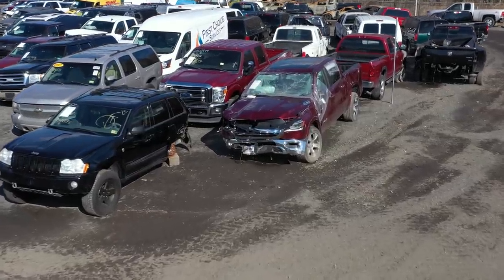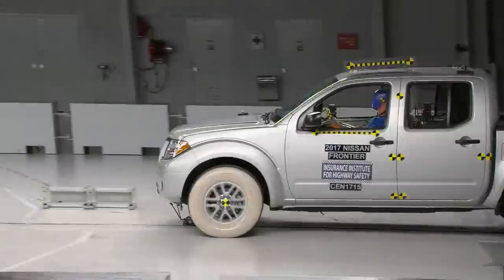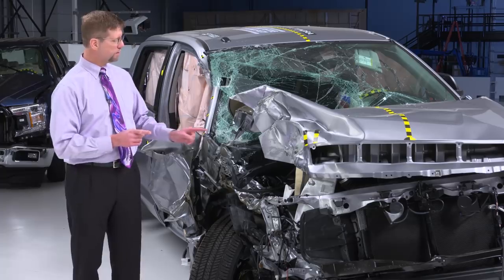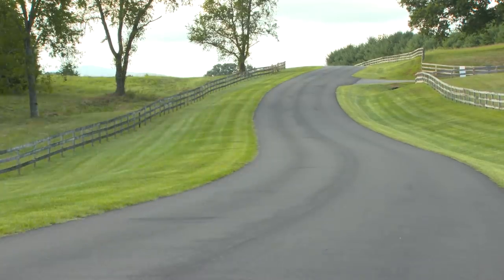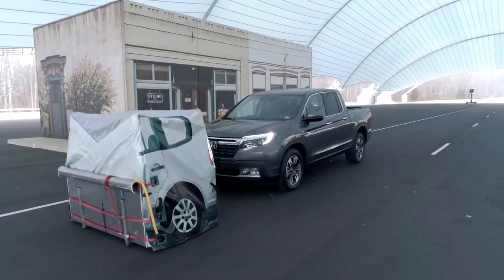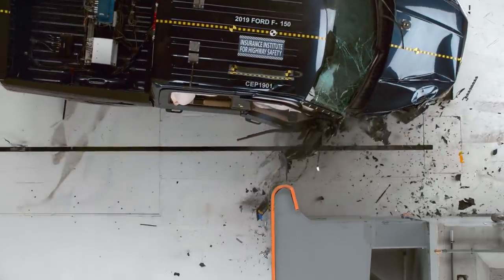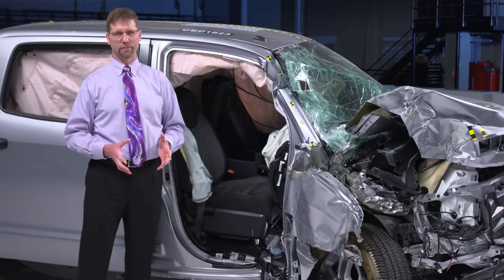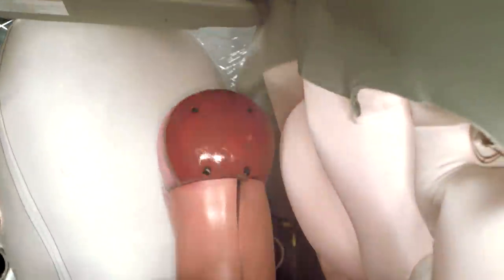Most pickups need better passenger-side protection - IIHS News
IIHS news release • March 21, 2019

Most pickups need better passenger-side protection

ARLINGTON, Va. — The majority of pickups recently put through the passenger-side small overlap front test struggled to maintain their structure, but two trucks — the Ford F-150 and the Nissan Titan — earn a good rating.

The F-150 and the Titan join the Ram 1500, whose good rating in the test was released late last year.

The Honda Ridgeline, which earns an acceptable rating in the passenger-side test, is the only pickup so far to qualify for the 2019 TOP SAFETY PICK award, thanks to available good-rated headlights, which the other models all lack, and available superior-rated front crash prevention. The Ridgeline qualifies for the award only when equipped with those features.

The Toyota Tacoma also earns an acceptable rating in the passenger-side test,
but it falls short of an award because of headlights.

In total, IIHS has rated 11 crew cab pickups in the passenger-side test — four small and
seven large. The Toyota Tundra, a large pickup, earns the only poor rating, while five
of the trucks rate marginal.